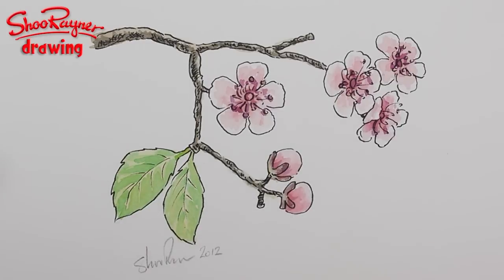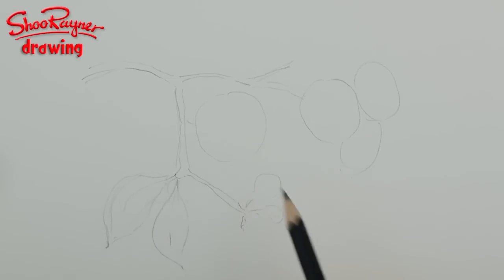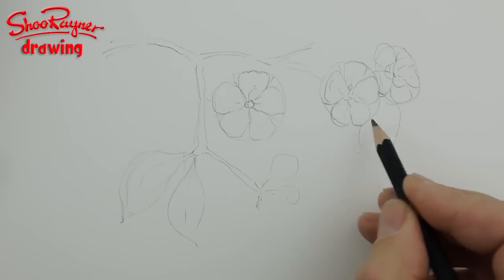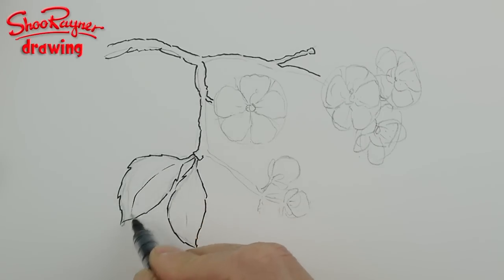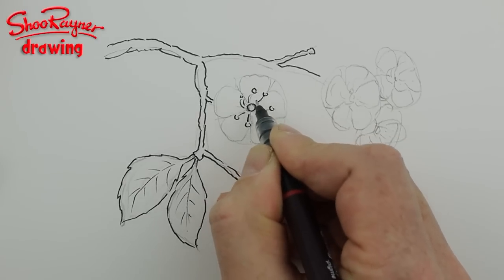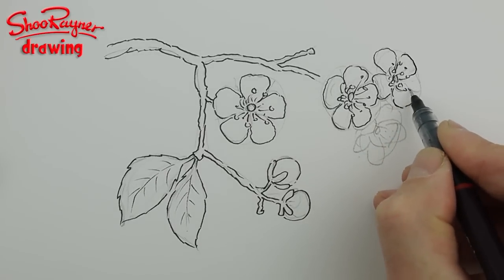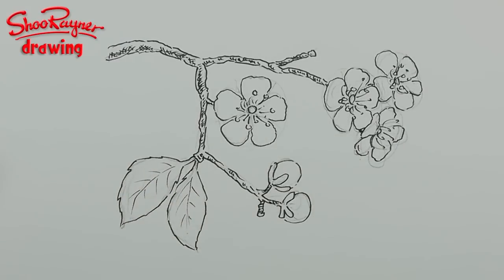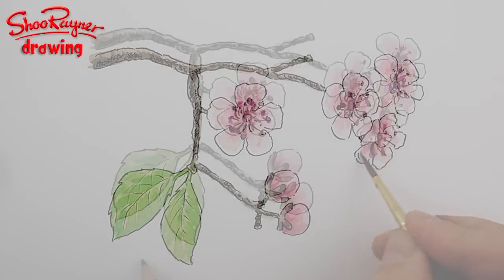How to draw Cherry Blossom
Learn how to draw Cherry Blossom for an Easter card or spring festival poster. With award winning illustrator, Shoo Rayner.

I use a Rotring Tikky Graphic 0.3 pen. The paper is fairly cheap drawing cartridge or bristol paper.